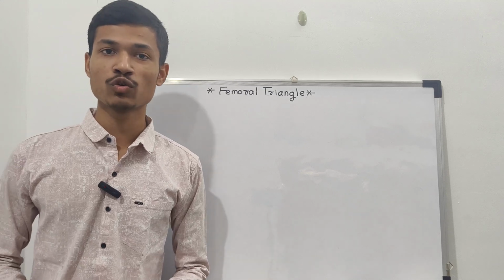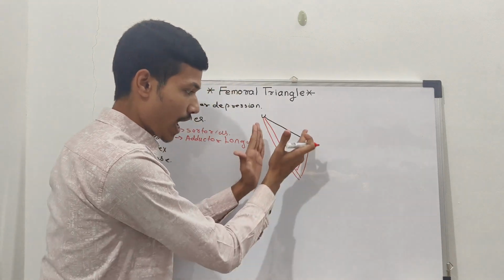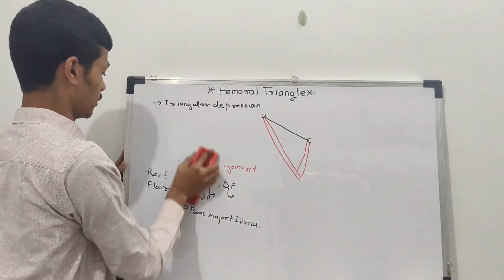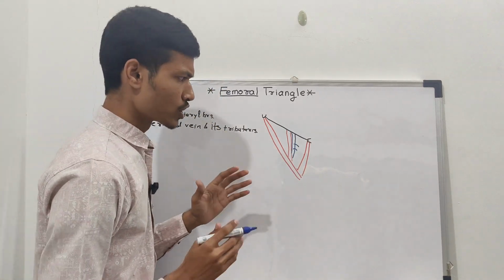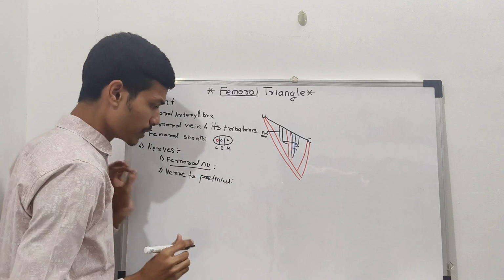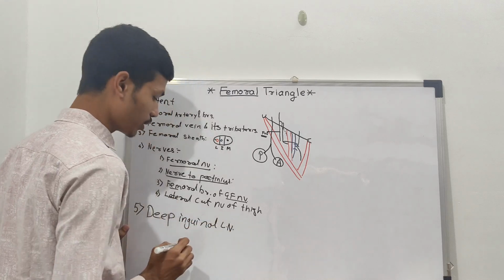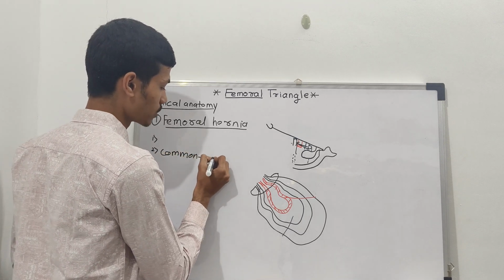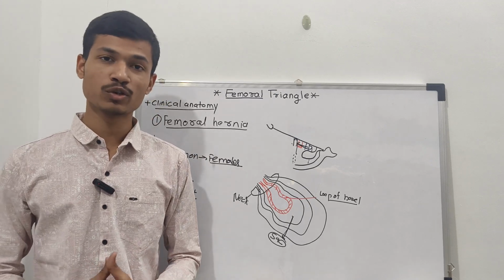Femoral triangle ( Boundaries, content and clinical anatomy ).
simplified MBBS
aasaan anatomy.